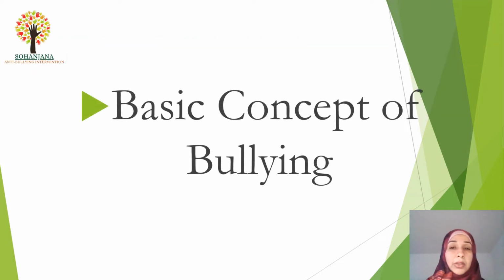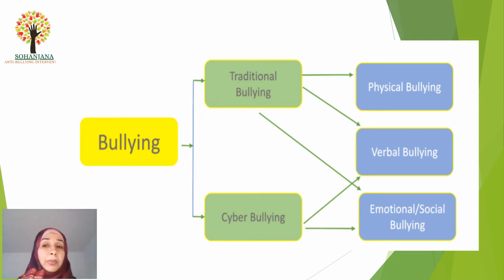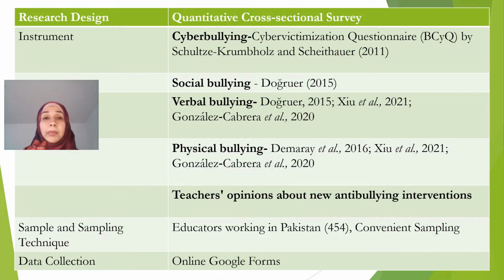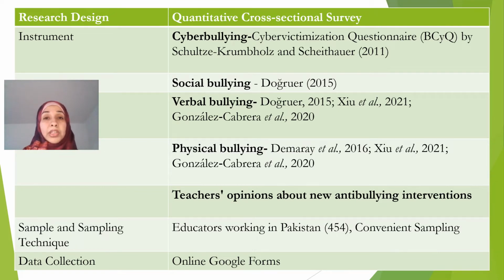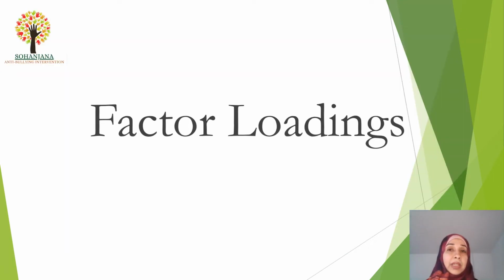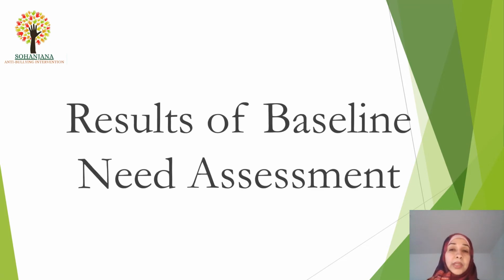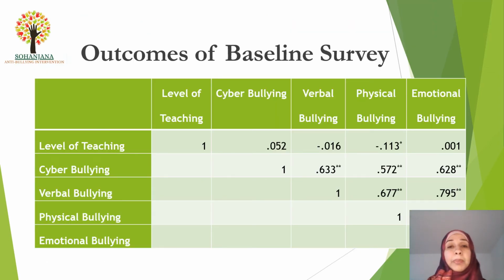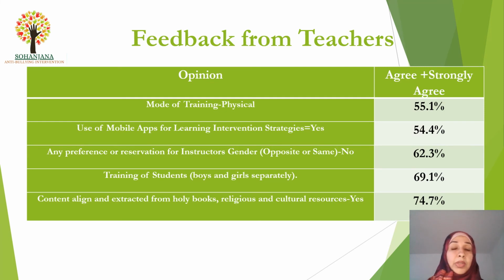Presentation for 4th Paris – International Conference on Social Science & Humanities (ICSSH)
This is the video presentation of my research work that I presented at the 4th Paris – International Conference on Social Science & Humanities (ICSSH) on 25-26 November 2022. The aim of this presentation is to discuss traditional bullying and cyberbullying corollaries in Pakistan's educational system by incorporating experiences from teachers from different educational institutions. By revisiting steps and interventions taken in the past and collecting data from teachers, presenter identified the need for a socially and culturally adapted/newly developed bullying control intervention.